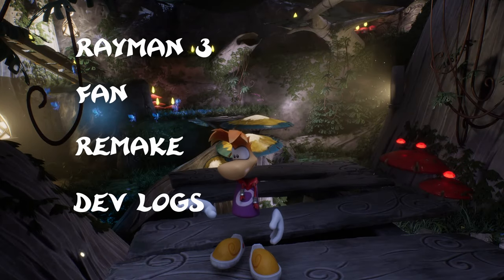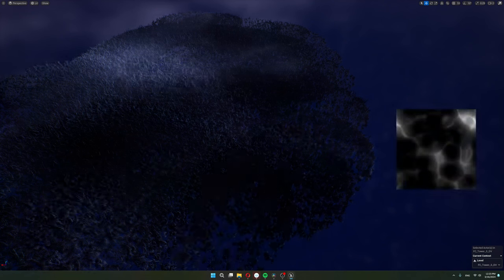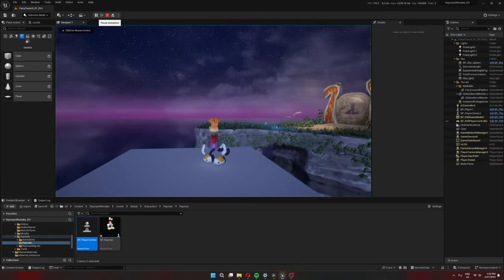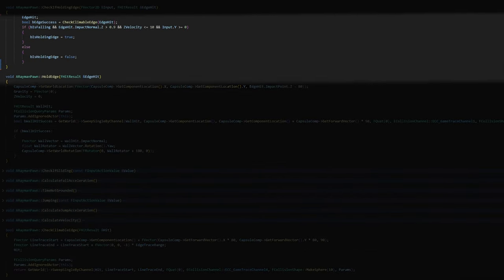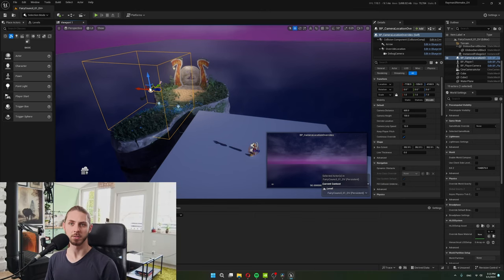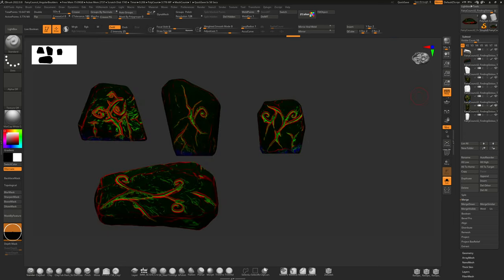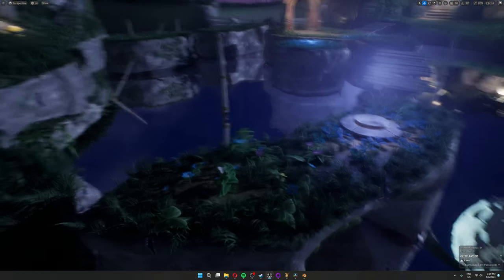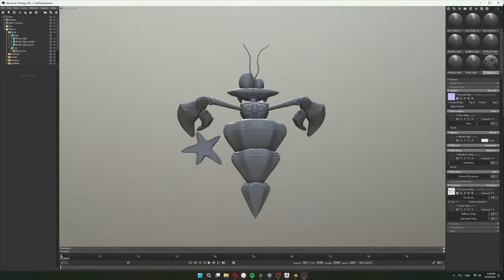Making of Rayman 3 fan Remake in Unreal Engine | DevLog Season 1 [Ep01-Ep14]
The full season of my Rayman 3 fan remake dev log series. I can't believe this whole thing is 4 hours long :O

Feeling generous? (or you can become a channel member)

William Faucher's channel :  @WilliamFaucher

UNFGames:  @unfgames

Timestamps:
0:00 Intro
0:59 Ep01 First Steps
9:23 Ep02 Basic Movement
28:51 Ep03 Player Camera
40:06 Ep04 Fairy Council Exterior
57:35 Ep05 Crab Ninja Visuals
1:18:02 Ep06 Crab Ninja Logic
1:32:07 Ep07 Player Combat Logic
1:47:49 Ep08 Player Combat Visuals
2:06:13 Ep09 Starting Area Part 1
2:24:50 Ep10 Starting Area Part 2
2:39:53 Ep11 Collecting Gems
3:01:36 Ep12 Globox In a Barrel
3:18:09 Ep13 Fairy Council Interior
3:40:26 Ep14 Characters and Cutscenes